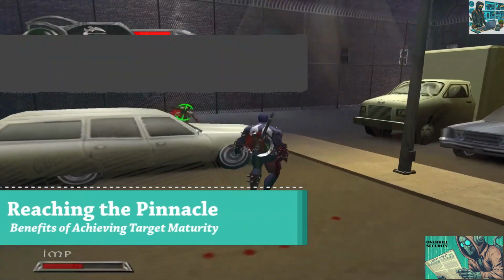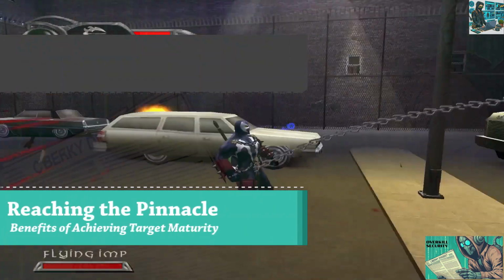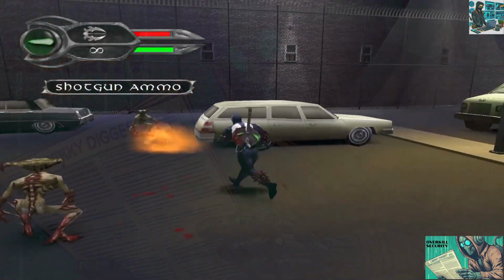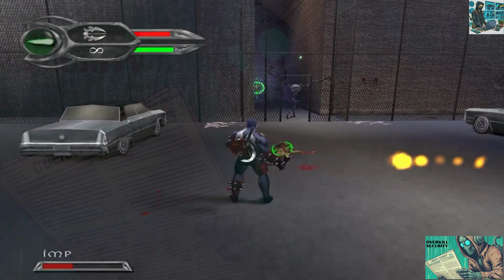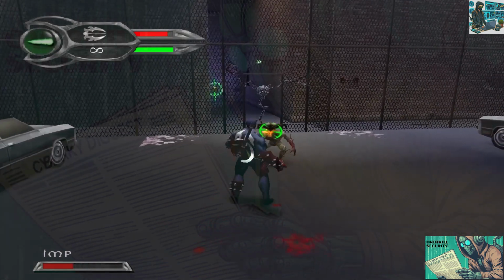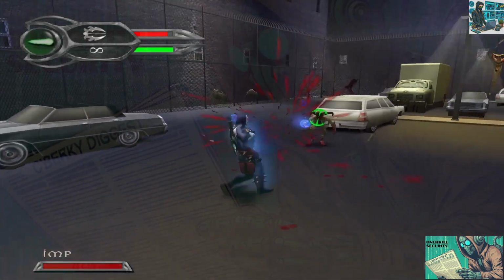Security Maturity Model Even Cybersecurity Needs to Grow Up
The content provides an analysis of the Essential Eight Maturity Model, a strategic framework developed by the Australian Cyber Security Centre to enhance cybersecurity defenses within organizations. The analysis will cover various aspects of the model, including its structure, implementation challenges, and the benefits of achieving different maturity levels.
The analysis offers valuable insights into its application and effectiveness. This analysis is particularly useful for security professionals, IT managers, and decision-makers across various industries, helping them to understand how to better protect their organizations from cyber threats and enhance their cybersecurity measures.

Full content (all-in-one episodes)